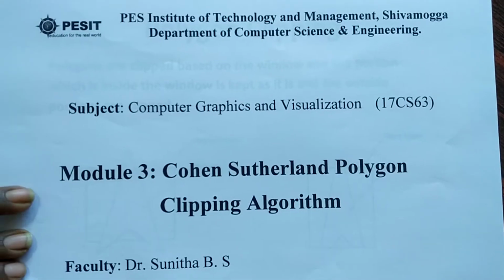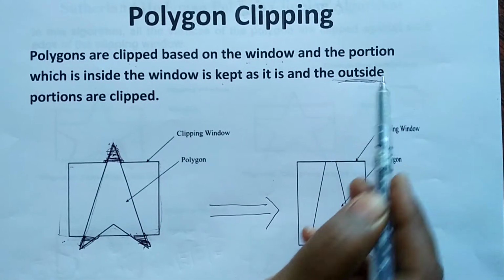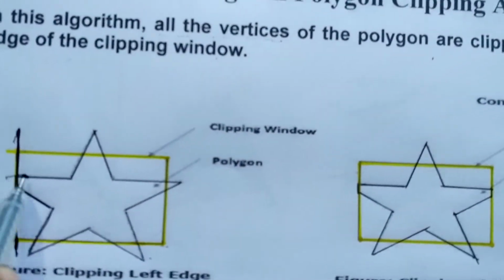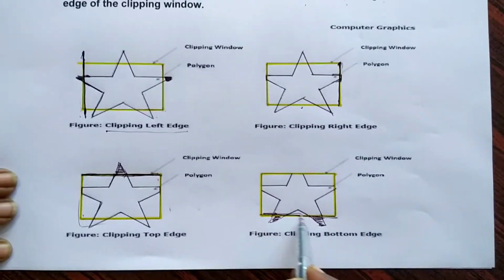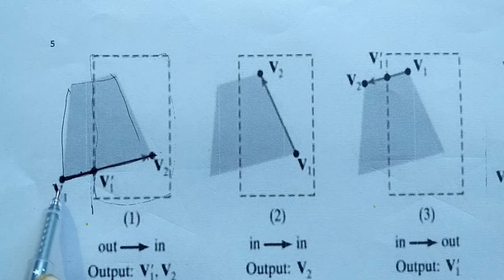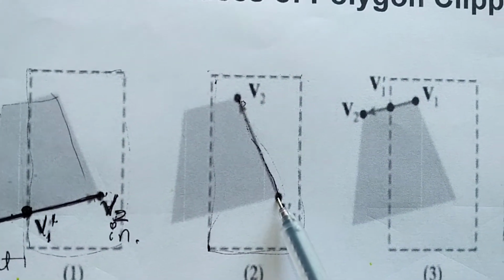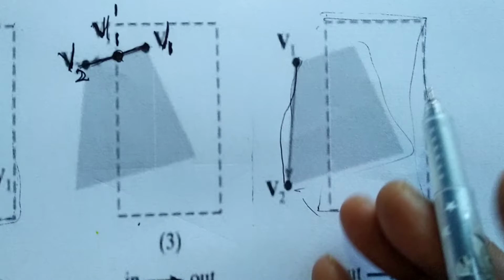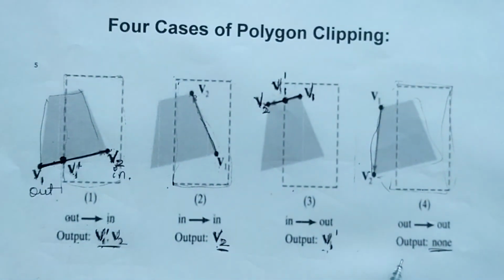Cohen Sutherland Polygon Clipping Algorithm.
Dr.Sunitha B S